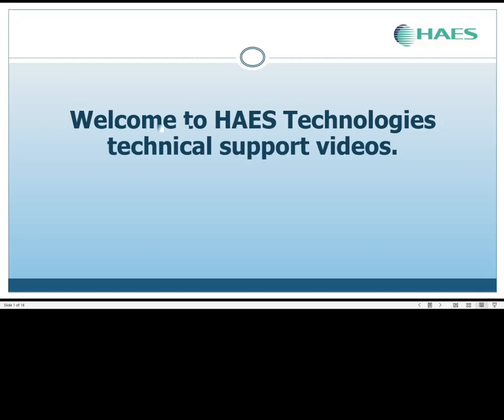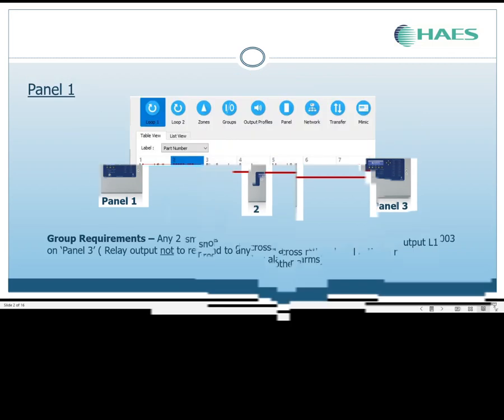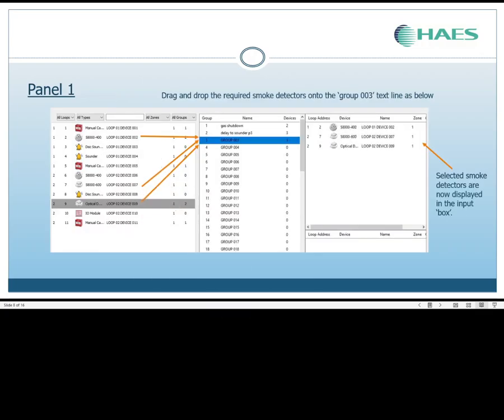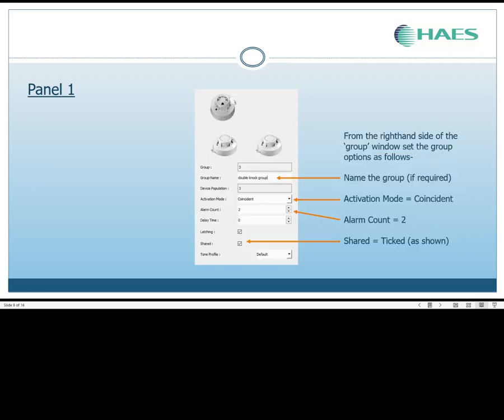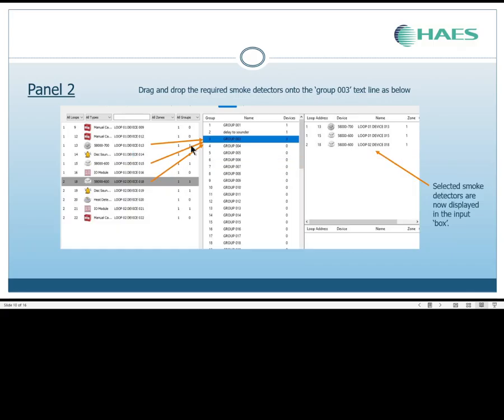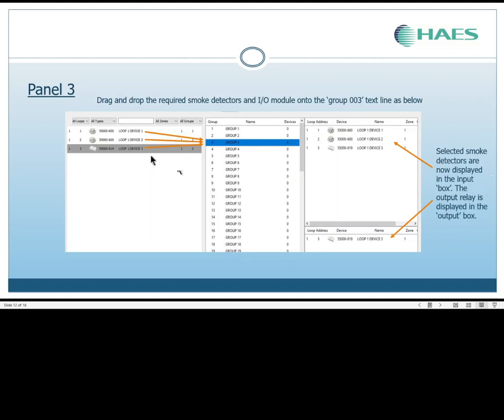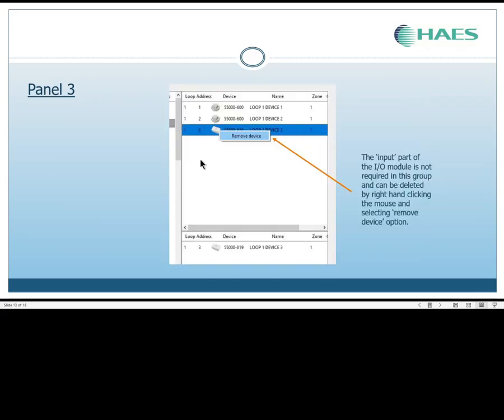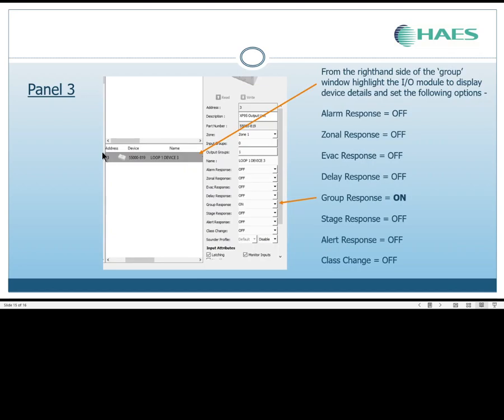Haes Technologies Esprit Addressable Fire Alarm Panel - across network group programming example 3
How to setup across network group programming example 3